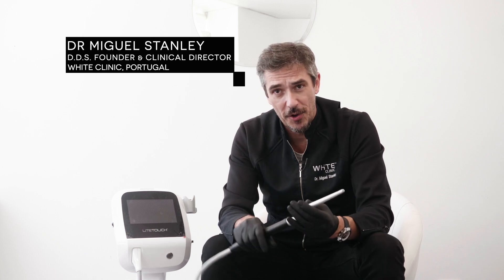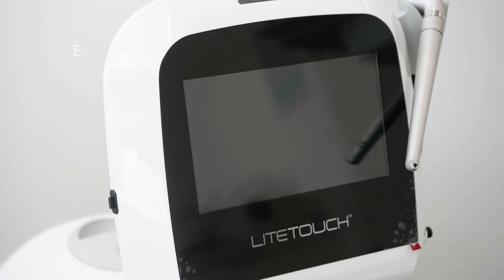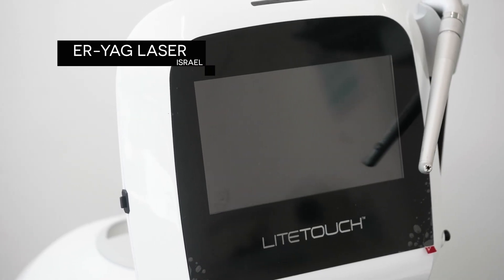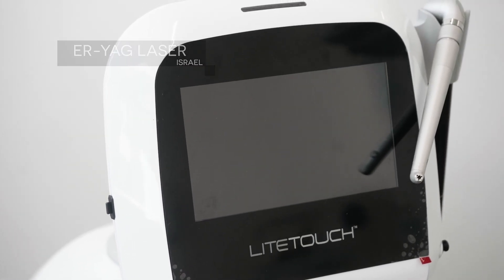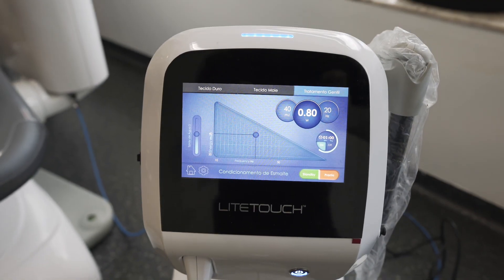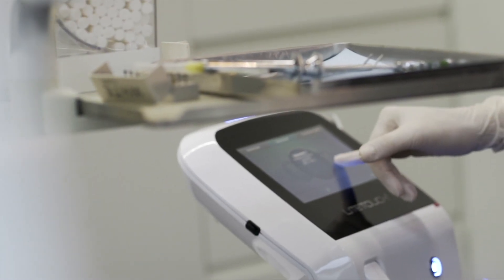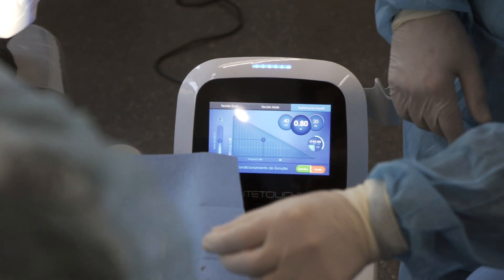Laser ER-YAG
We use state-of-the-art ER YAG lasers with advanced sapphire tips for comfortable and anxiety-free dental consultations: no drilling, no vibration, softer sounds and scientifically proven results. Non-invasive laser dentistry means minimal discomfort and less need for anaesthetic, reduced post-op complications and quicker healing.

This advanced dental technology is the ultimate way to remove all the uncomfortable feelings associated with going to the dentist, and replace them with a calm dental experience.